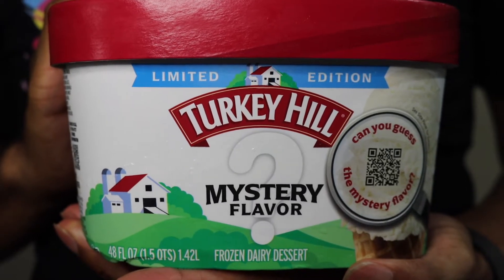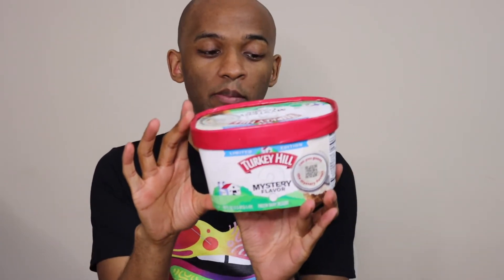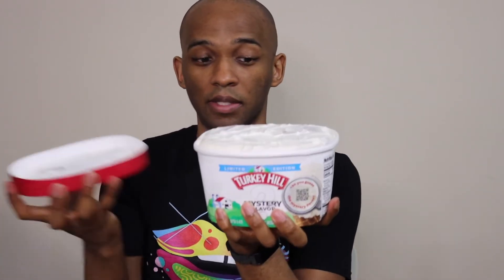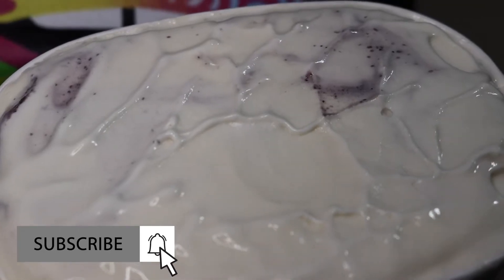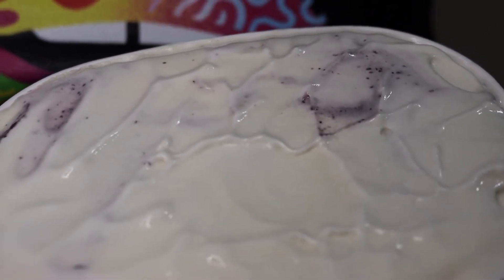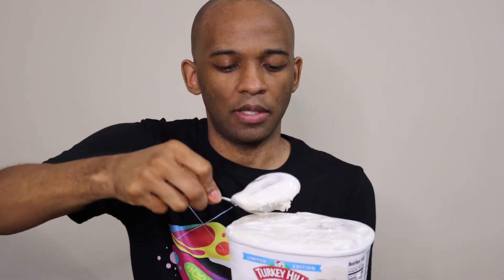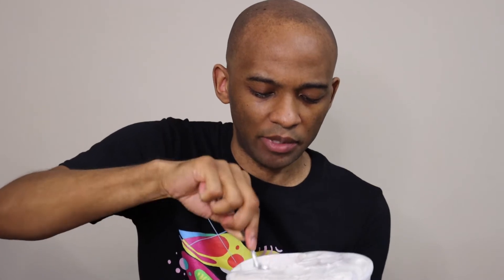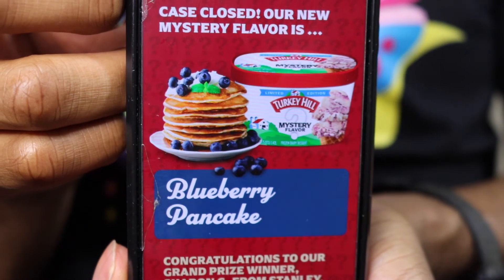Late to the Turkey Hill Mystery Flavor Ice Cream Party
Eating ice cream when you have no idea what the flavor is; how I felt doing a taste test and review of the Turkey Hill Mystery Flavor ice cream. Was even more dumbfounded when I learned the competition ended earlier in 2022; like 6 months earlier. (face palm)
NOTE: This episode contains a *SPOILER* but again, this flavor has been out for a while, so you should know.

CHAPTER MARKS
0:00 - Intro
3:48 - SPOILER: Mystery Flavor Reveal
5:08 - Wrap Up

Blank This is a service review, product review, and taste test show; primarily for fun and entertainment. We don't mind being your guinea pigs, so we test some of everything from new and cool to weird and highly questionable; then share our opinion (all authentic and real) -- sometimes adding in unsolicited tips on how to improve it, enjoy it better, or make it worse. There's a lot of food and snacks, but there will also be products and experiences.

Inquiries?